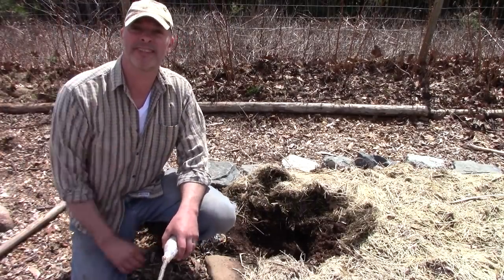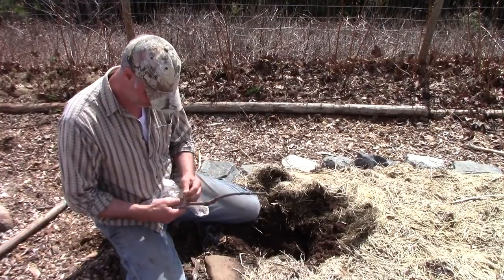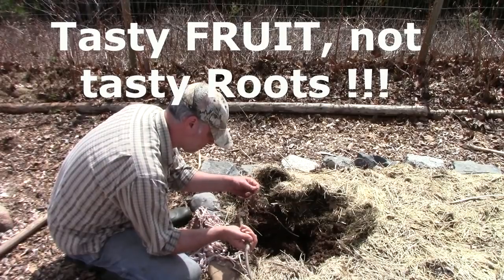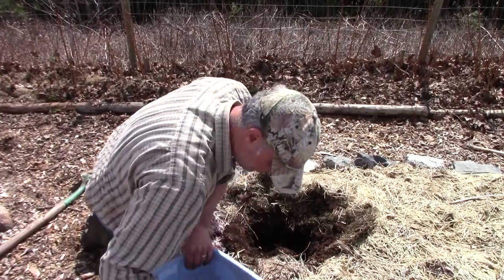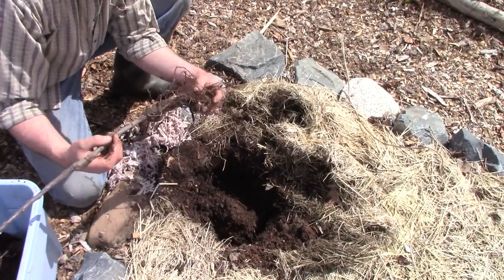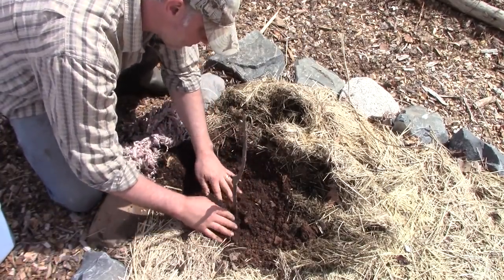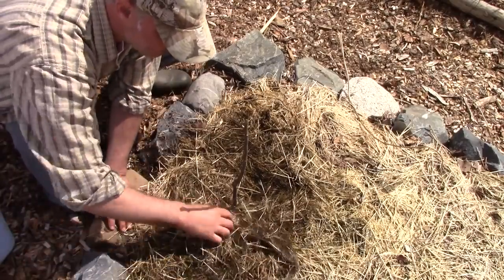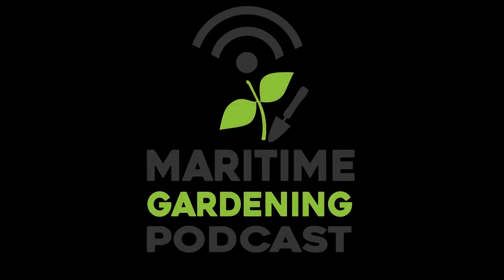How to Plant a Bare Root whip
I just received a "Sweet 16" apple tree whip in the mail, so I decided to make a short video on how to plant a bare-root tree. Took about 5 minutes, and in a few years I'll have apples!